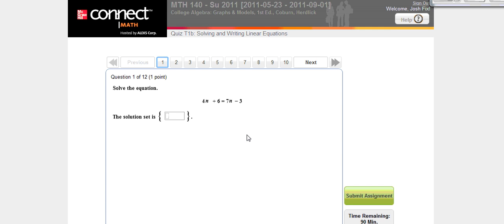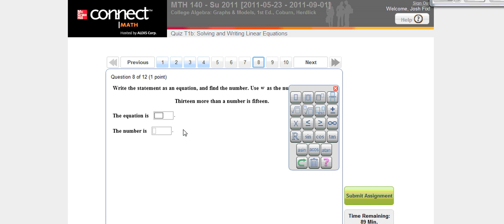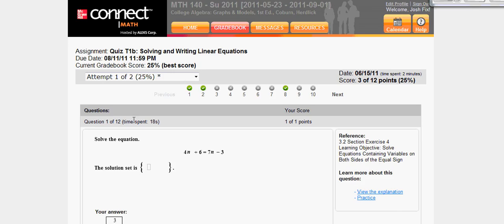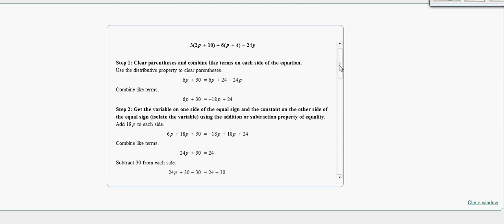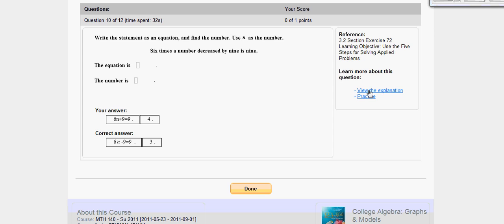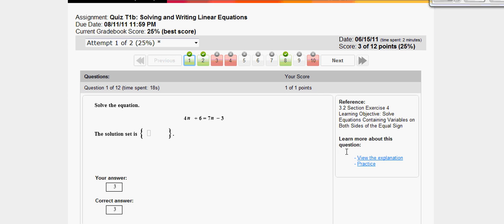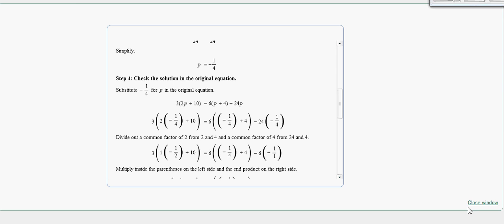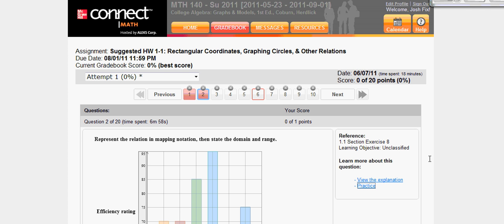MTH140 Quiz Procedure Video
This video will hopefully help you be more efficient and successful using tools in CONNECT to maximize your scores on your quizzes.